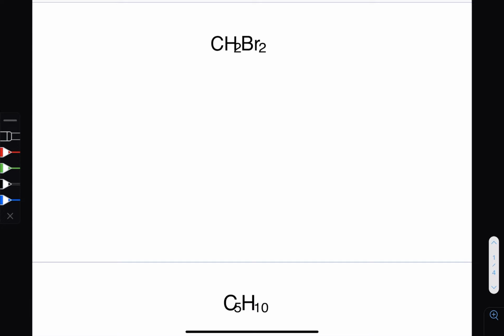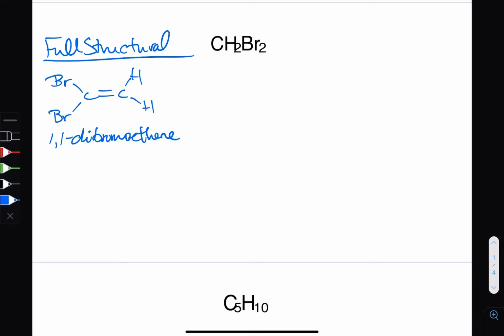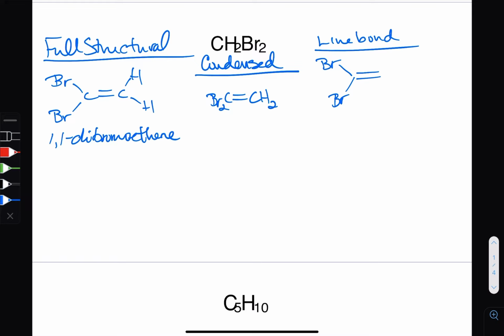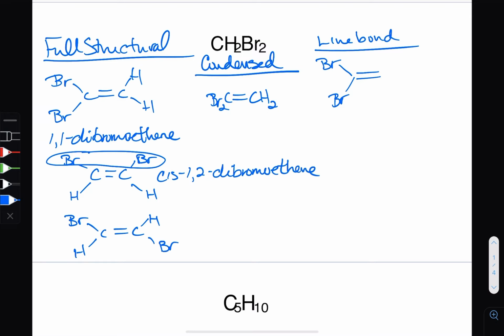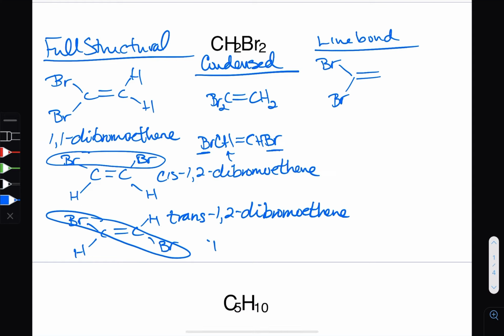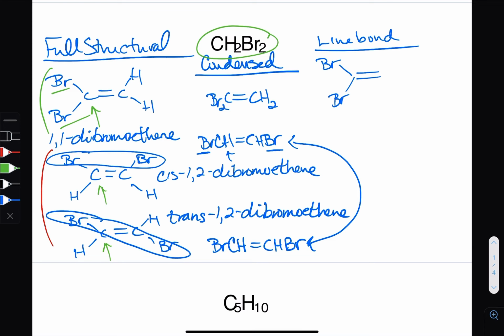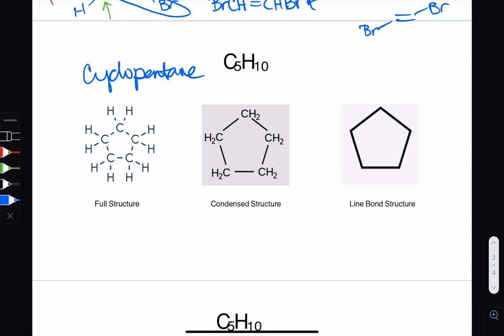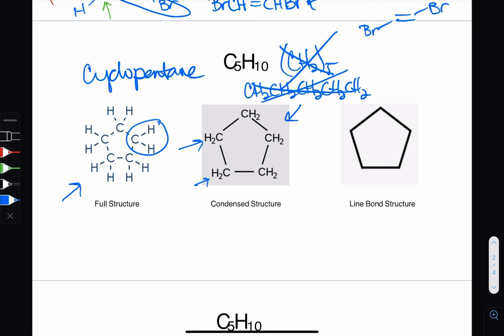Drawing Organic Structures - Supplemental Video - Part 1